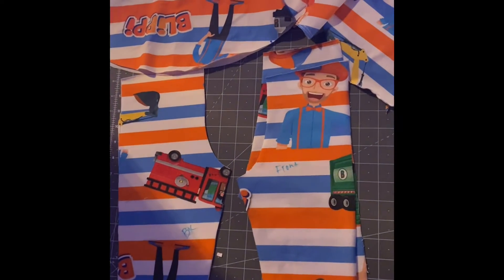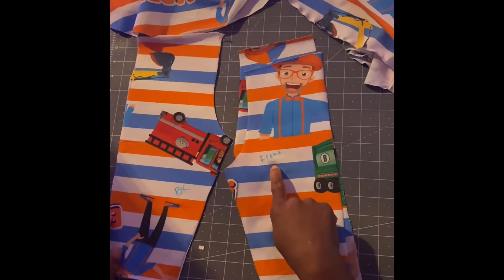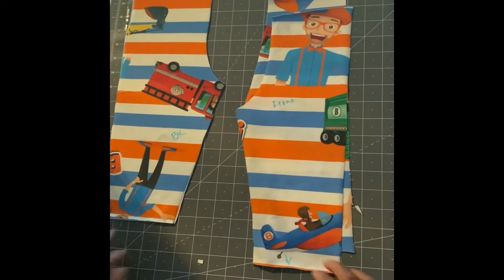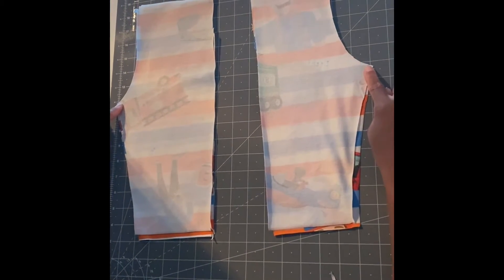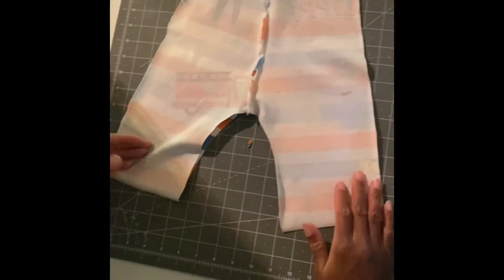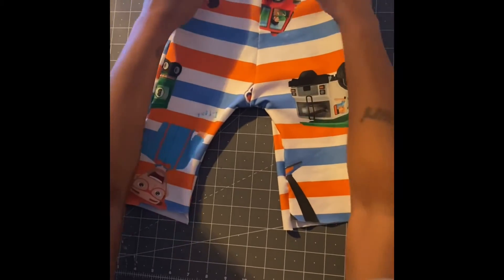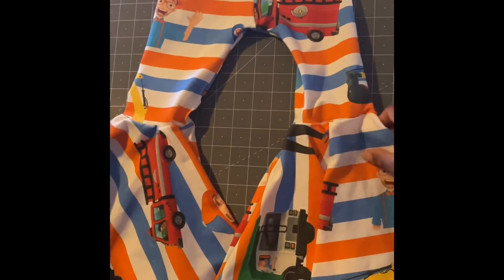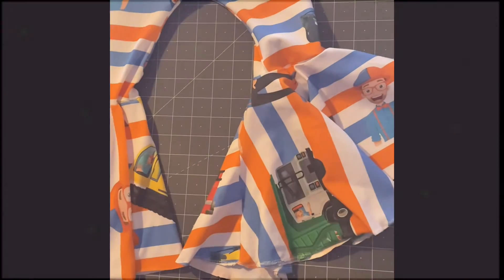Blippi BELLE BOTTOMS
Cotton spandex fabric
Brother  SE 625 sewing machine
Madeira thread
Rotary cutter
Cutting pad
For more information comment in the box..